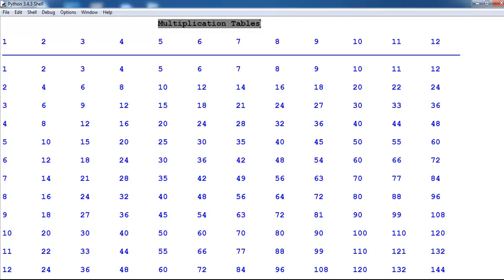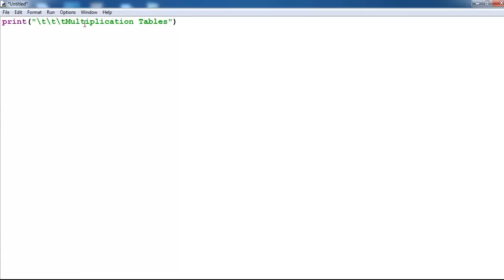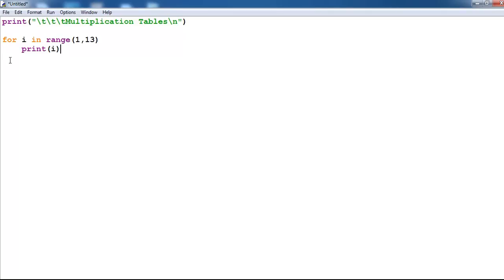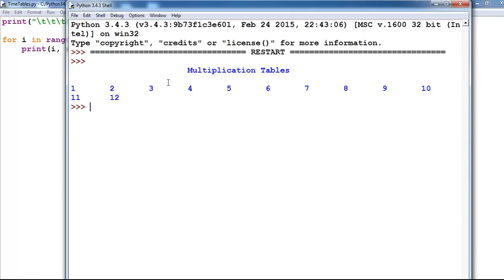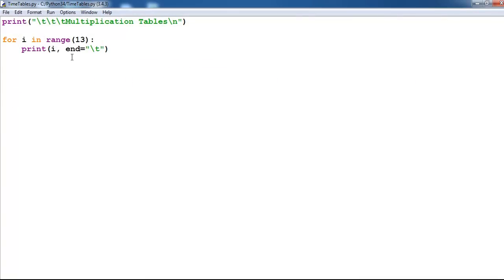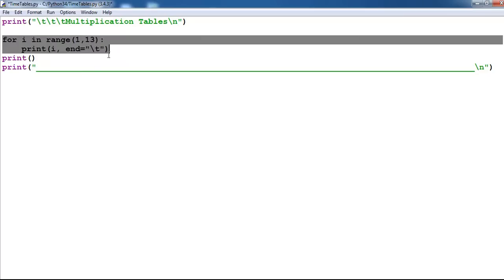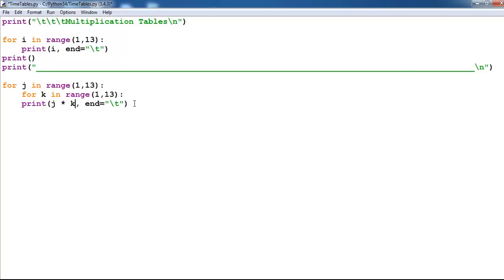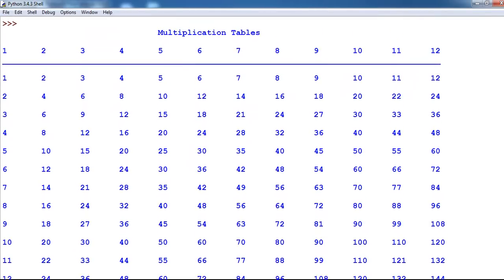How to Create Multiplication Tables in Python with Nested For Loop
Python Multiplication Tables developed using Nested FOR LOOP and Escape Characters